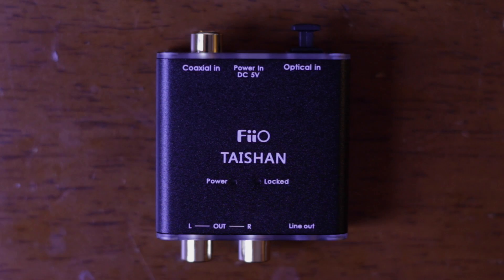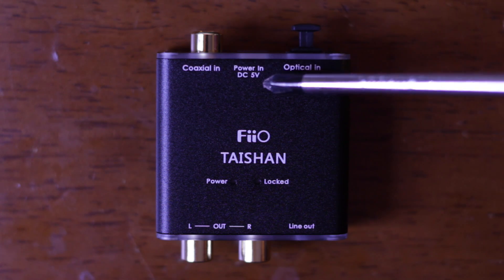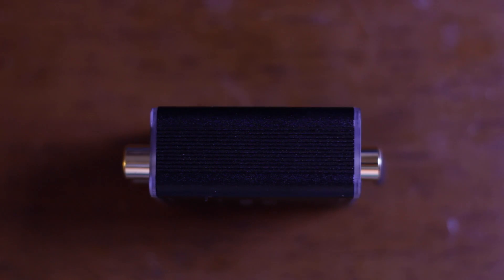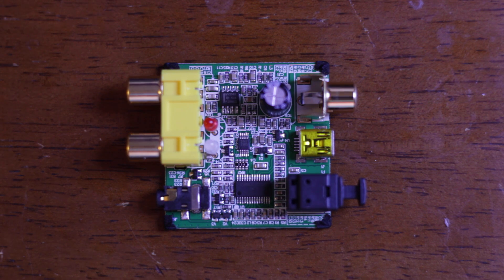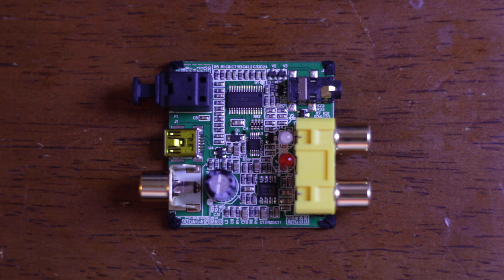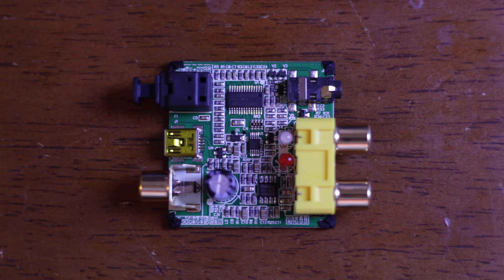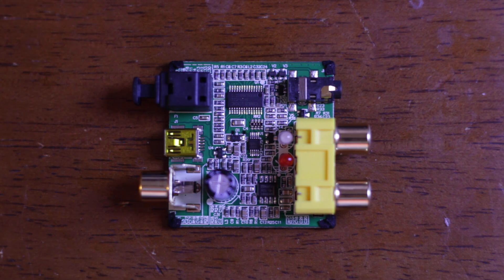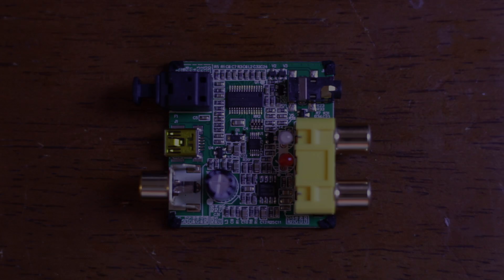10 Minute Teardowns: What's inside of the FiiO D3 192kHz/24bit Optical and Coaxial DAC?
I got my hands on the very popular FiiO D3 and tore it down to show you what's inside!